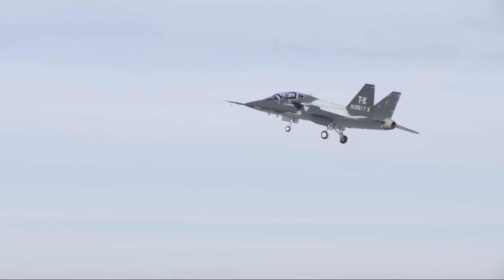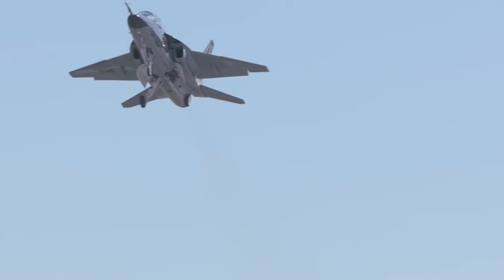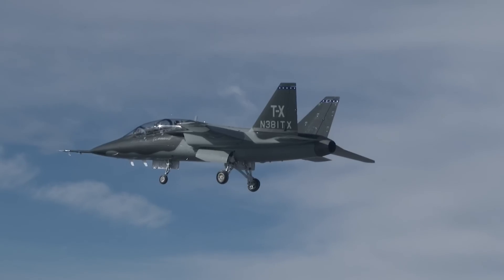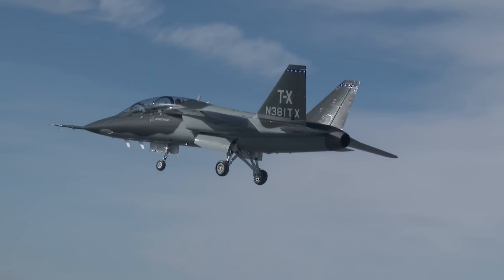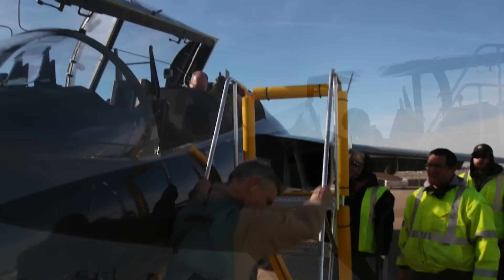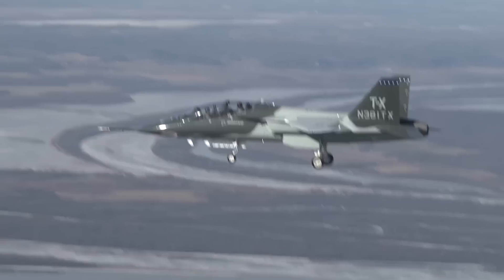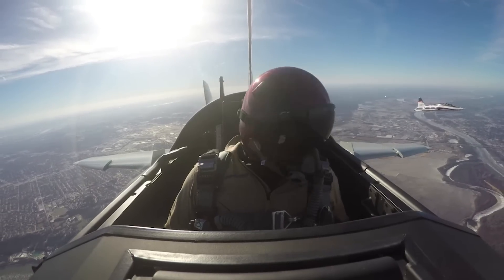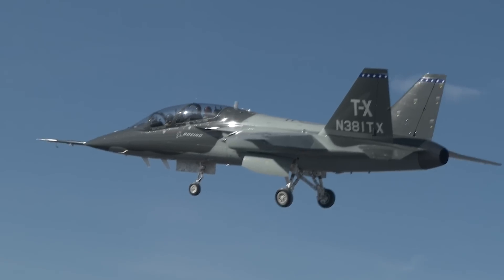Boeing T-X Takes Off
The first of two production-ready aircraft built for the U.S. Air Force's advanced pilot training competition, took to the skies Dec. 20 over St. Louis for its first flight.